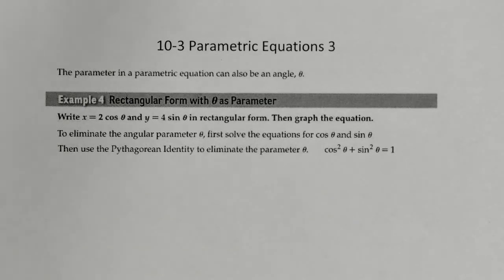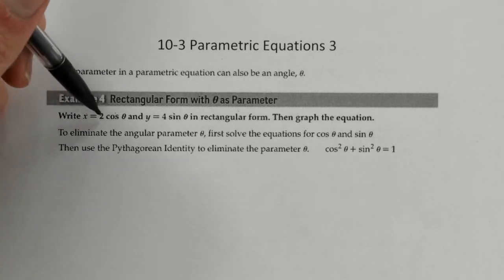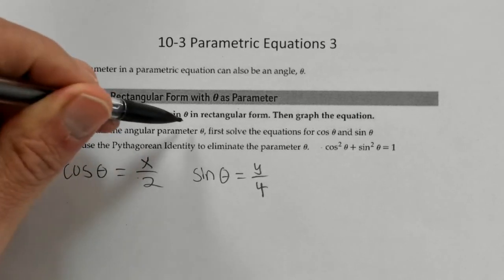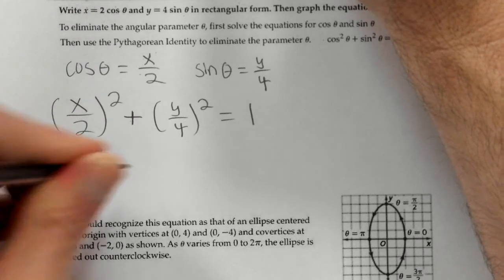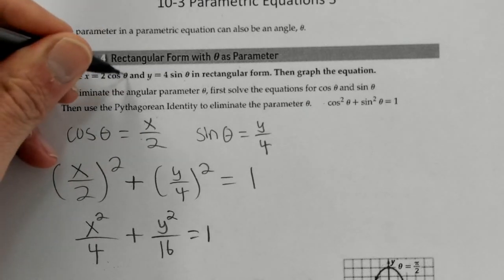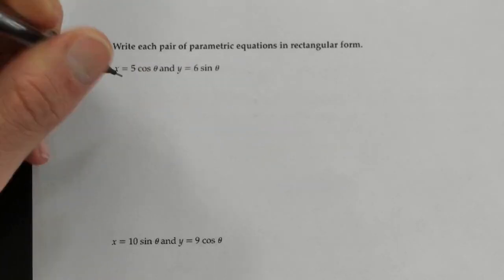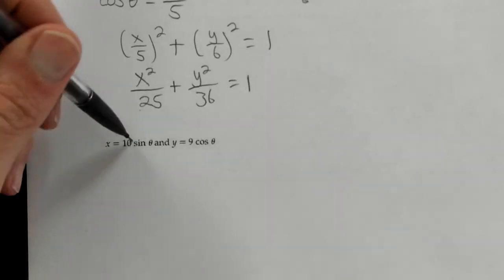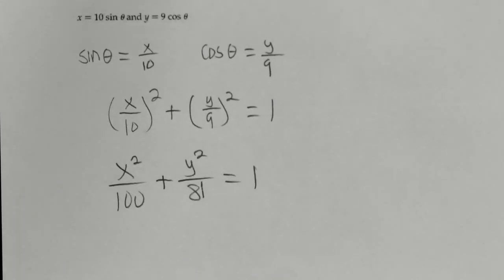Lesson 10-3 Precal